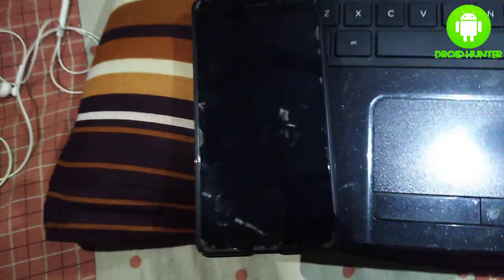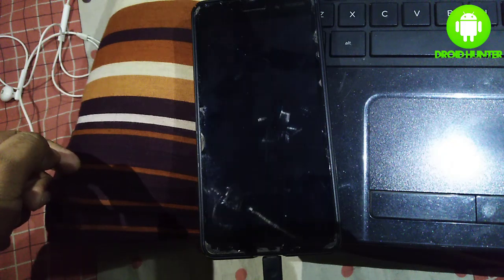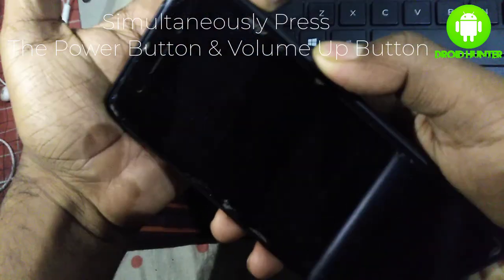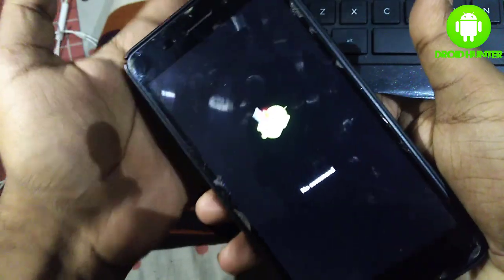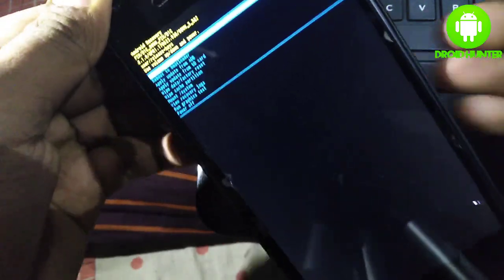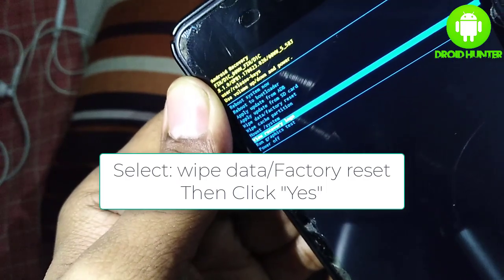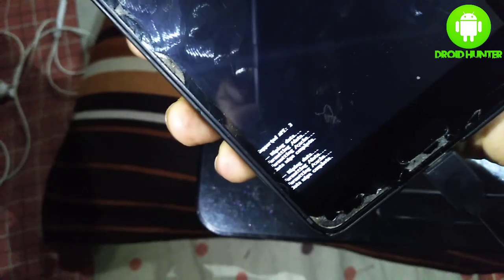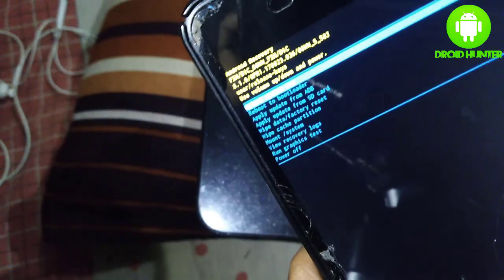Nokia 6 Hard Reset no command|How to Hard Reset Your Nokia 6 When No Command Mode on Nokia 6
Nokia 6 Hard Reset no command|How to Hard Reset Your Nokia 6 When You Face No Command Mode on Nokia 6

People Search for:
nokia 6 hard reset no command,how to hard reset nokia 6 ,
nokia 6 no command error ,nokia 6,How to Hard Reset Your Nokia 6,How to Hard Reset Nokia 6,
No Command Mode on Nokia 6,Hard Reset Nokia 6,Command mode error,no command nokia 6,
How to Reset Nokia 6,no command then reset nokia 6,How to Reset Nokia 5,how to fix no command error in android,
nokia 6 no command error,how to fix no command error in android,nokia 6 2018,nokia 6 2017,
nokia 6 reset,nokia 6 hard reset,nokia 6 hard reset no command,